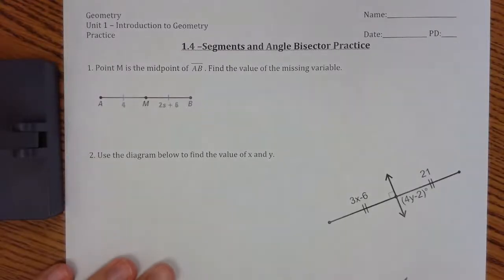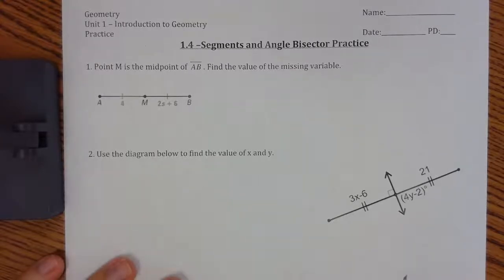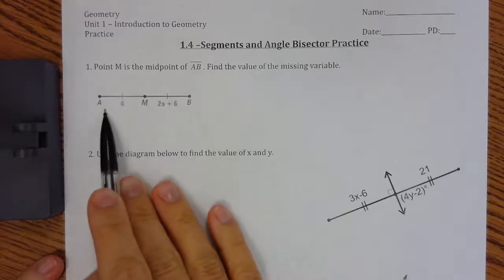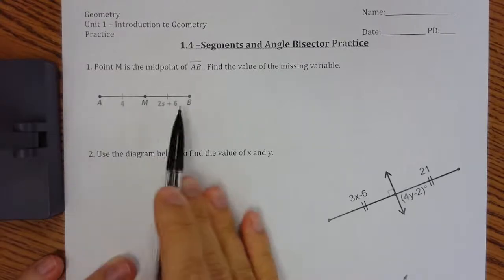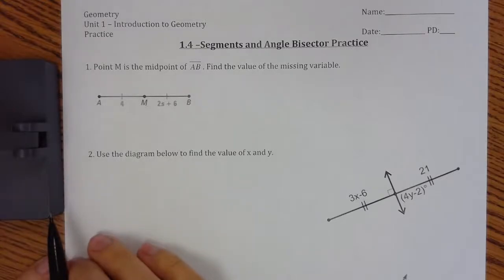1 4 Practice 1 2